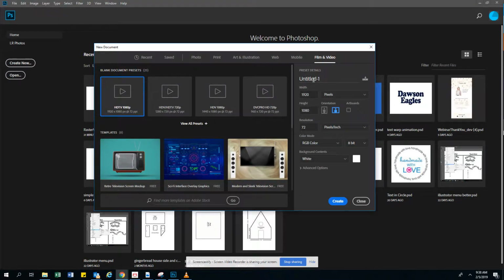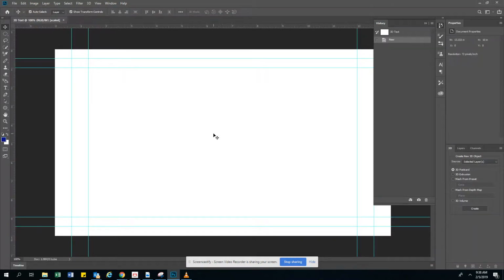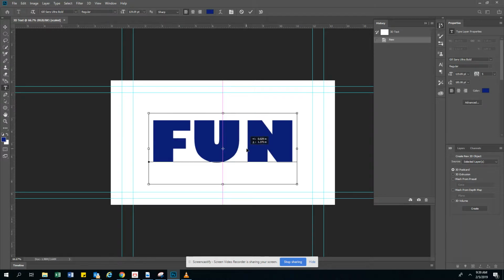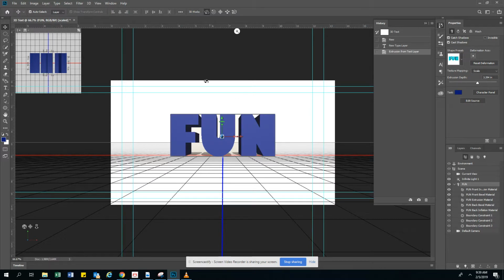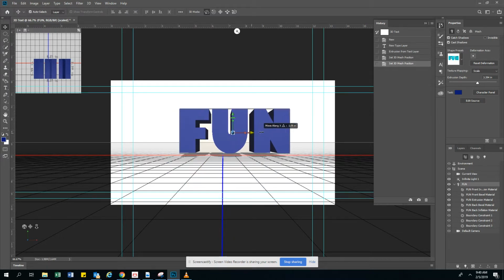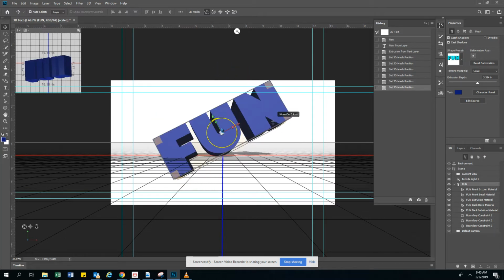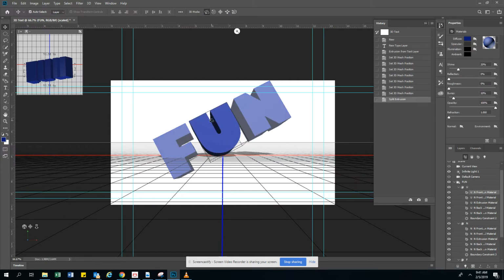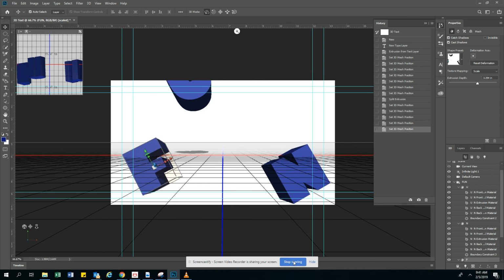3D Text Practice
This short video introduces the 3D interface in Photoshop CC 2019. I go through some simple steps to split the text extrusion and manipulate the X, Y, and Z axes.